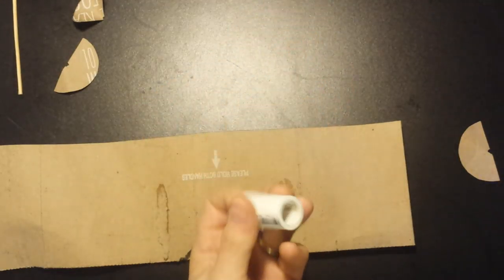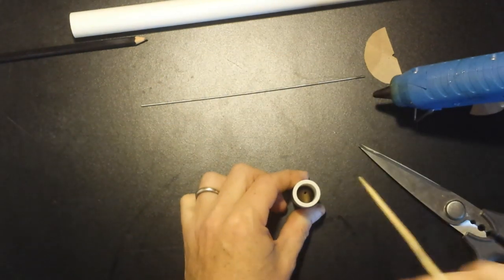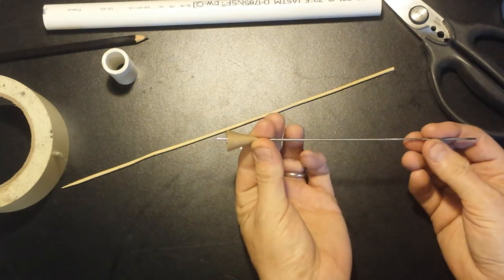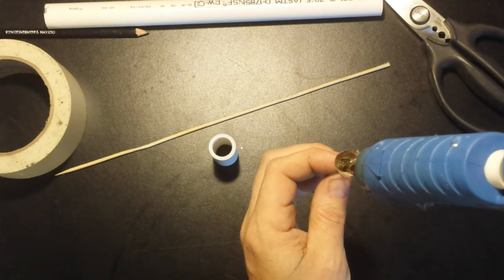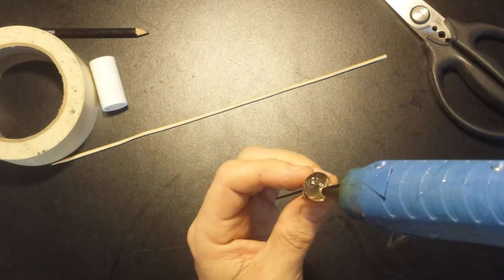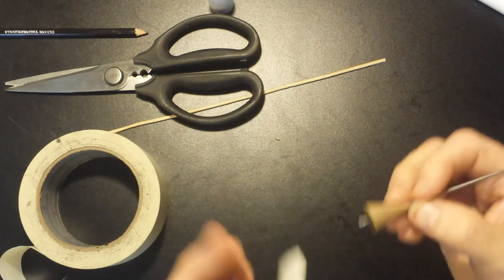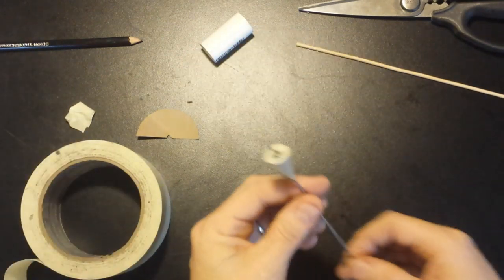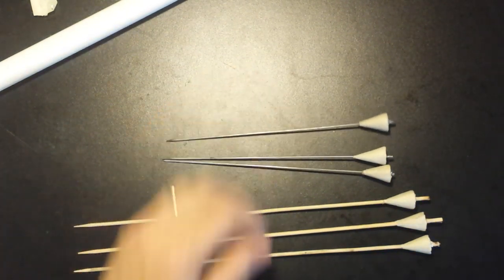Homemade Blow Gun and Darts from Hardware Store Parts!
This is my version of homemade blow gun and darts. Easy to make, fun to shoot. Might come in handy during the impending apocalypse! Its made from parts from most any hardware store and it hits and hard and accurate as any blowgun you might buy from a hunting or outdoorsman  store.